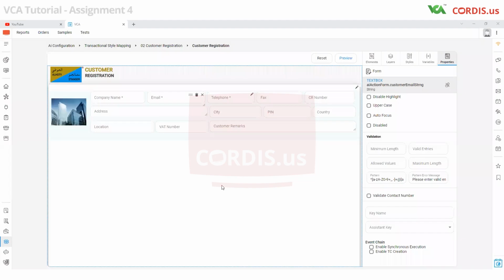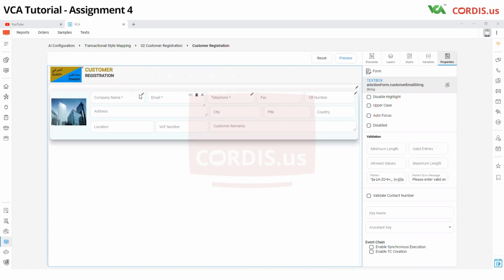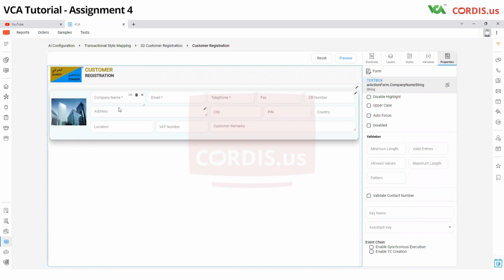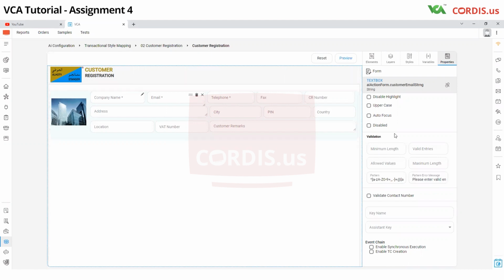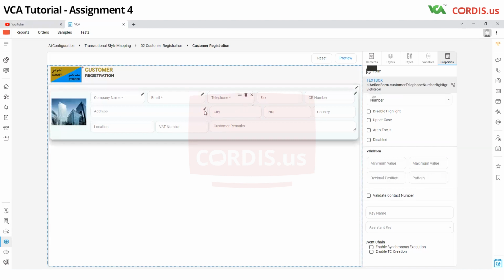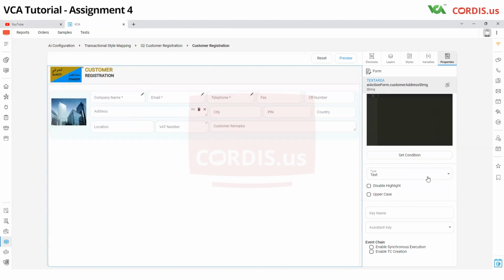Assignment 4|VCA Tutorial-30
In this video, we will have a small checkpoint assignment to assess how much we have learned and how clear the concept is. In this assignment you have to create a customer front that will produce a desired output. Watch this tutorial video to revise and have an idea about the progress that you are making!

video 120